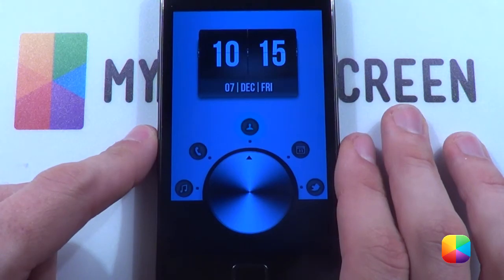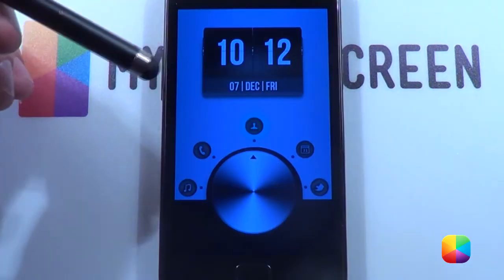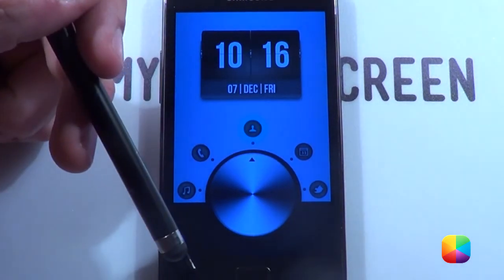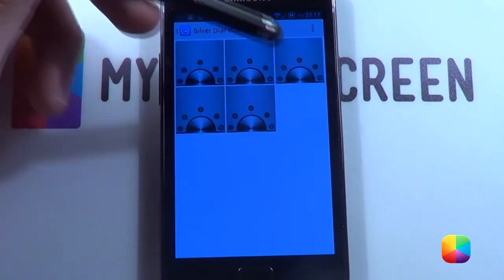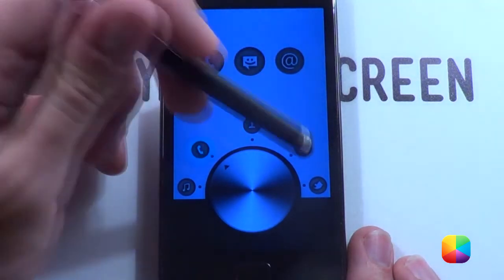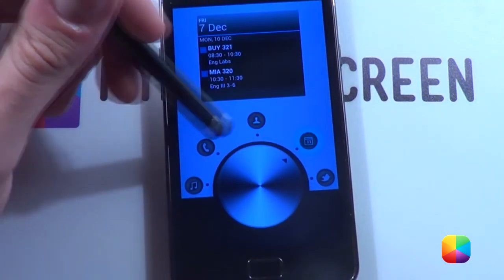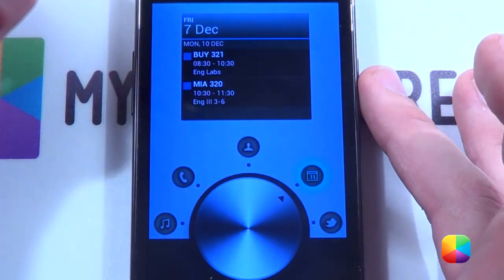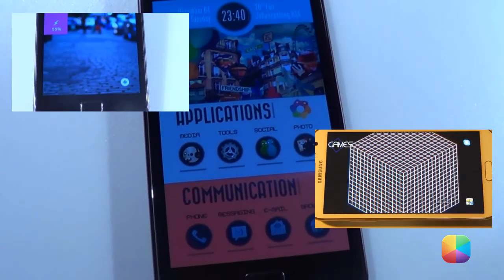Silver Dial - Android Homescreen Tutorial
Hey guys, sorry for releasing this video so late, it took me hours to figure out what I was doing wrong in my editing program to get some things fixed, but here it is :)

I'm focusing just on MultiPicture Live Wallpaper, as it is so useful if you getting bored of the same old transitions, or even if you just want different backgrounds for each screen.

I've not included the widgets as it would make this video over 10 minutes, no jokes.
But these are the widgets used: Home - UCCW (skin included in DropBox Folder), Phone - Desktop VisualizeR, Calender - Stock Calender, Music - UberMusic and Widgetsoid, Twitter - Falcon.

Part 1: Apex launcher settings

These settings are quite important as MultiPicture Live Wallpaper WILL ONLY WORK if your wallpaper mode is on multiple screen (scrolling)

Homescreen settings:
Portrait Grid: 7x9
Horizontal Margin:  Medium
Vertical Margin: Large
Manage Screens: 5
Min Scrolling Time: 1 (tell that to Nova)
Transition Effect: None
Wallpaper Mode: MULTIPLE SCREEN (SCROLLING)
Show indicator: Disable
Hide Notification Bar: Enabled

Boom Apex settings done!

Part 2: Multipicture Live Wallpaper Settings

1. To start, hold down and choose wallpaper, then live wallpaper, then Multipicture Live Wallpaper.
2. Go into settings, then change "Add individual settings" to 5.
3. Now choose Screen 1 settings, Picture Source, Single Picture, QuickPic (or another picture app if you have, then find the wallpaper I've provided that has the user icon highlighted.
3. Repeat step 3 for the rest of the screen settings and just change the wallpaper to another one which I've provided, which ever you select doesn't really matter as long as you remember which screen is which.
4. Once all 5 screens have have been configured, go back, then tap "Select Wallpaper".

Part 3: How to transition between pages

Now this is a bit lengthy but the end result is mad.

1. Start out by holding down on the screen, Apex Actions, now select screen 2.
2. Place this over your calender icon.
3. Now go back into Apex Actions, but choose screen 3, and place it over your phone icon.
4. Do this again for screens 4 and 5, that's your first page almost complete.
5. Now do this for all the other screens, just don't place the icon of which the screen is, i.e, Calender is screen 2, so you don't need to add screen 2.
6. Once all 5 screens are complete, hold down each icon, go edit, tap the picture, and select the blank icon I've provided. Do this for all the icons :P